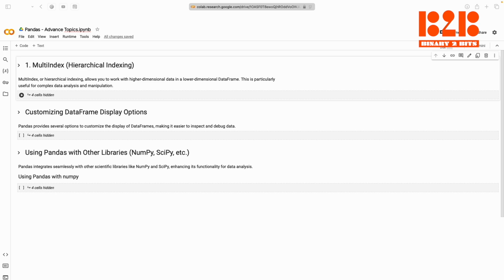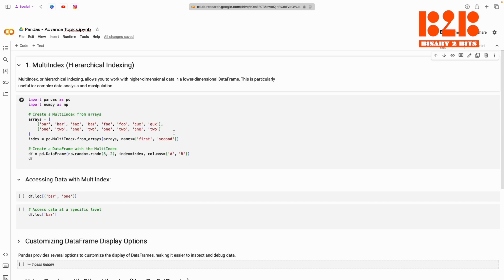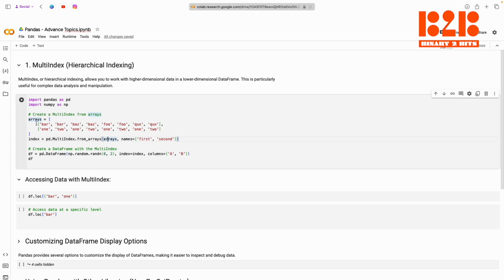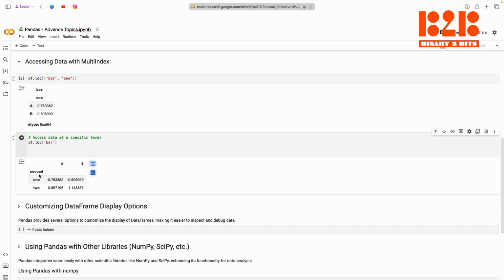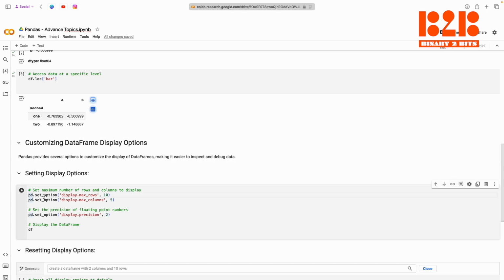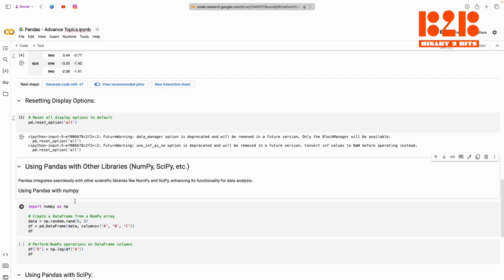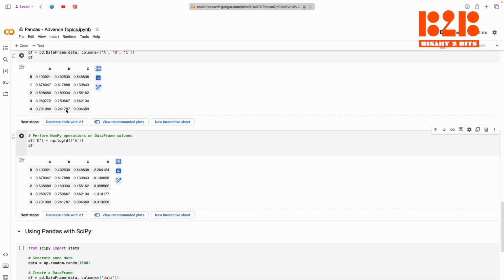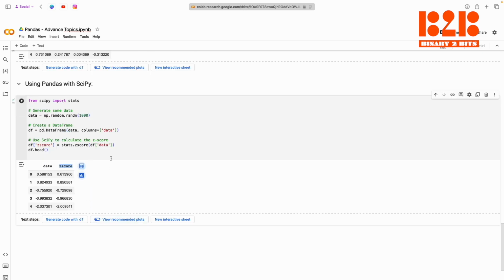Pandas Advanced Topics - MultiIndex, Custom Display Options, and Integration with NumPy & SciPy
Welcome to our advanced Pandas tutorial! 🚀 In this video, we dive deep into some of the more sophisticated features of the Pandas library:
MultiIndex (Hierarchical Indexing): Learn how to create and manipulate MultiIndexes to handle complex datasets with ease.
Customizing DataFrame Display Options: Discover how to tweak Pandas settings to better visualize your data, making it more readable and insightful.
Using Pandas with Other Libraries: See how Pandas integrates seamlessly with powerful libraries like NumPy and SciPy to enhance your data analysis capabilities.
Whether you’re a data scientist, analyst, or just a Pandas enthusiast, this video will equip you with the skills to take your data manipulation to the next level. 📊🔍